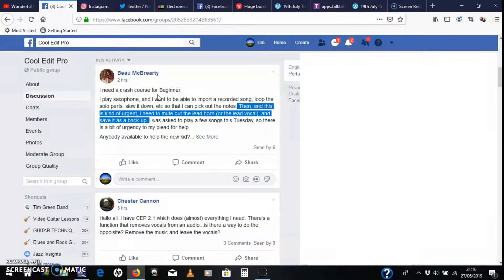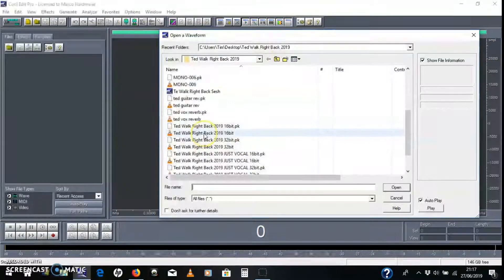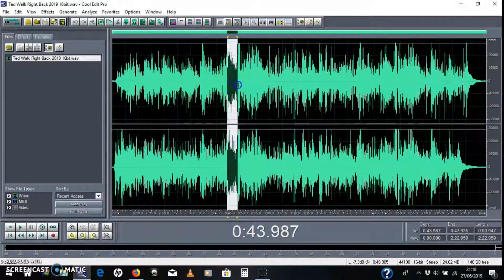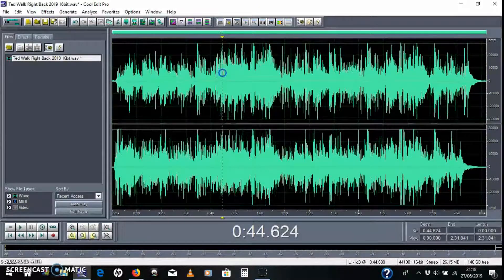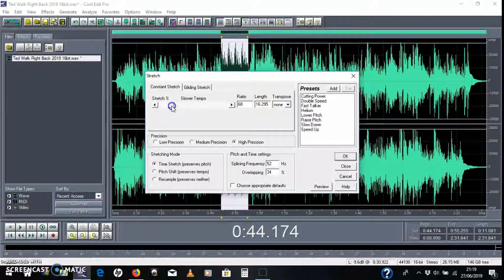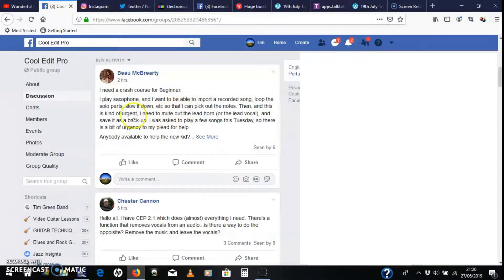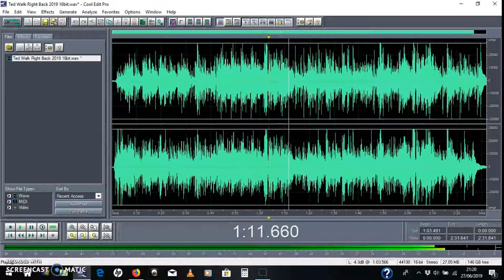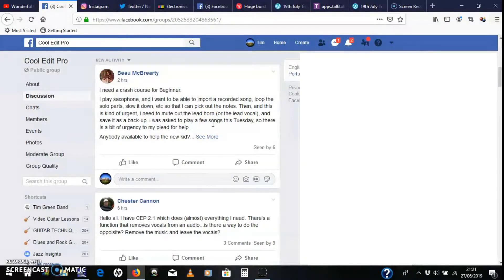Cool Edit Pro Basic Tutorial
In this short tutorial I tackle some basics in Cool Edit Pro:

How to open a file
Copy and paste function in order to loop a section.
Slowing music down (time stretch)
Removing vocals (or the center information) from a track
Saving the track

If you like this video, please join the Cool Edit Pro facebook group where you can ask the community questions.